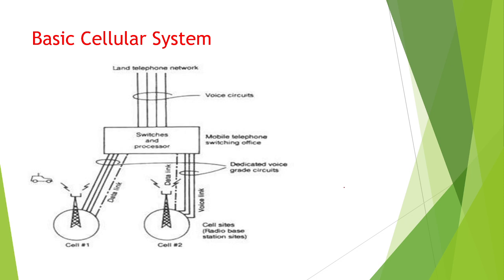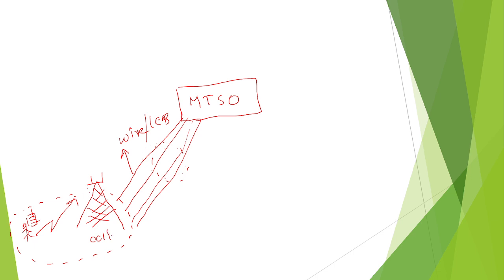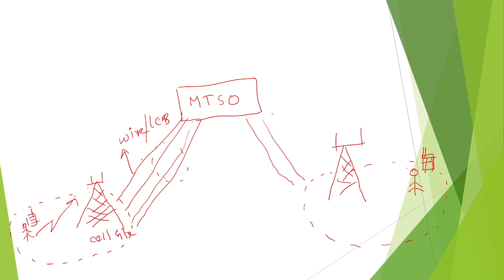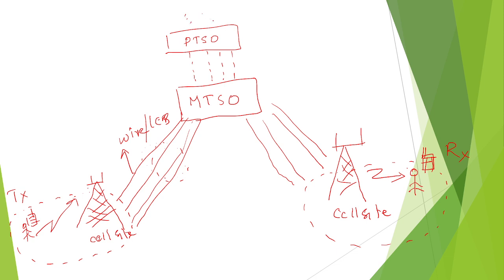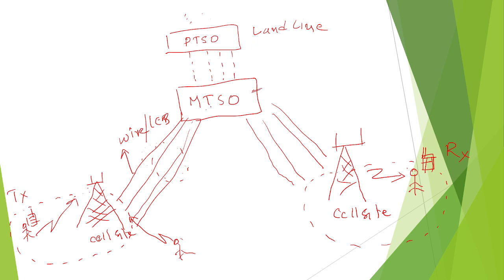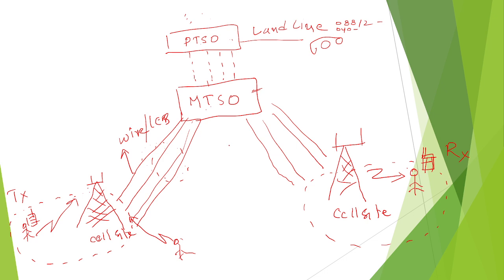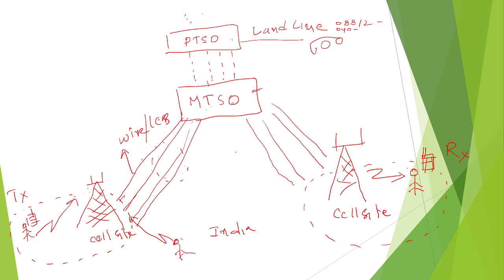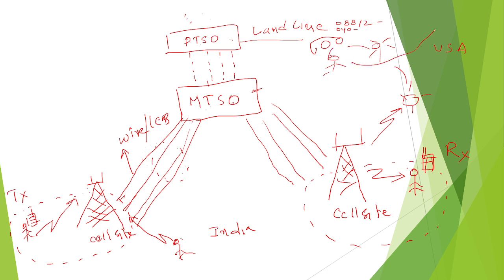Basic Cellular Systems, Cellular and Mobile Communications, CMC,CMC Applications,CMC Advantages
Basic Cellular Systems, Cellular and Mobile Communications, CMC

Signals & Systems
Probability & Random Processes
Communication Systems
Cellular & Mobile Communications
Analog Communications
Digital communications
Verilog lab
Microwind Lab
STLD

Signals & Systems
Communication Systems
Analog Communications+
Digital communications
Verilog lab